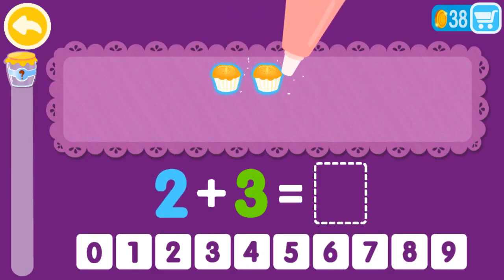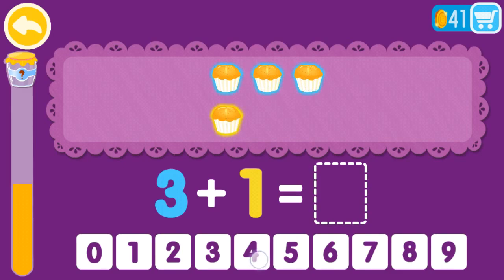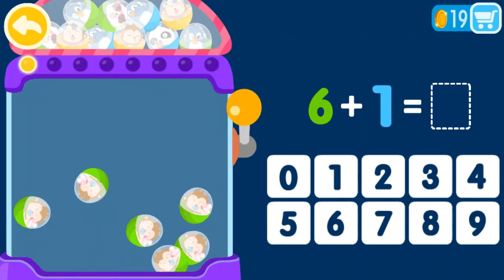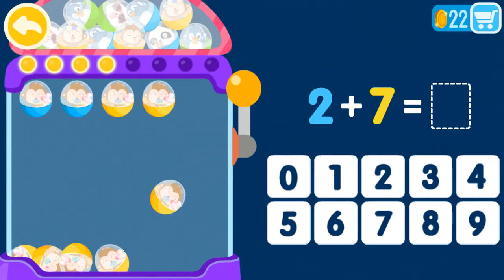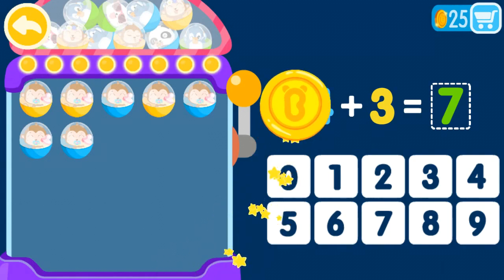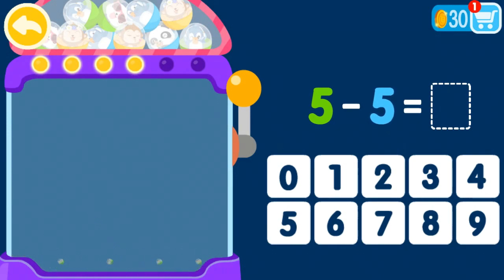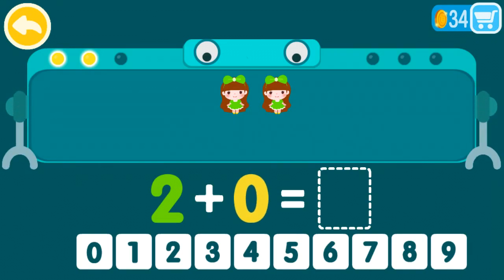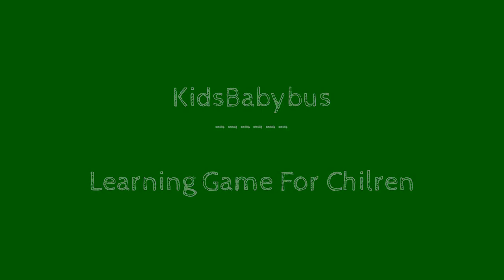Baby Panda Learn Math | Math Genius - Help Children to Learn Faster | Babybus Kids Games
Mathematics is an important subject, especially for kids. With this educational app, parents, teachers and educators can help children to learn faster. “Math Genius” is a fun game designed mainly around the topics of addition and subtraction. In fact, we believe that children learn best through fun games and interactive activities. Have them practice their math skills!
Fun features:
- Cool animations and effects,
- Learning addition and subtraction,
- Lots of challenges and fun!

Games can help children learn important mathematical skills. Therefore, with this interactive app, your children will improve their concentration and develop problem-solving skills. Let’s play with our friends!

PLAYPLIST

VIDEOS MORE